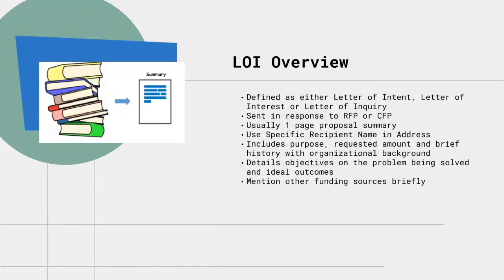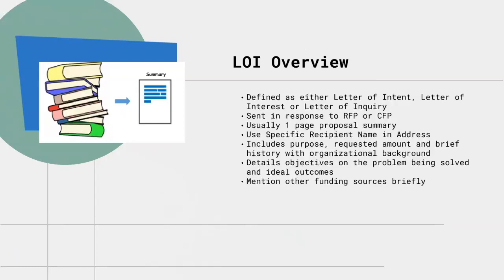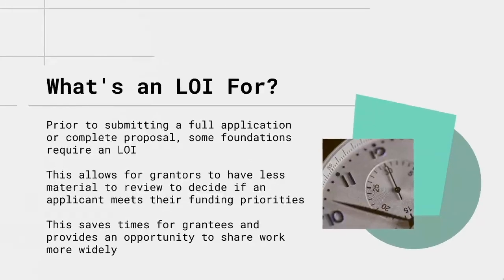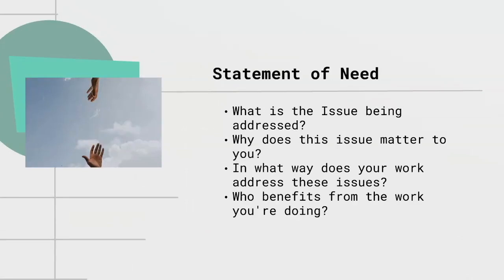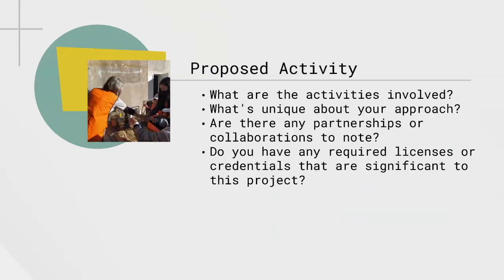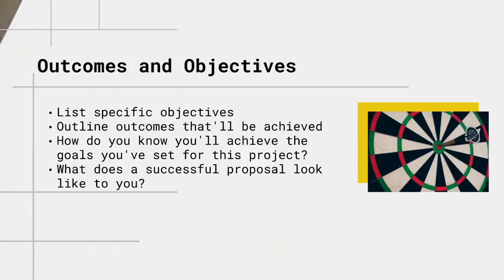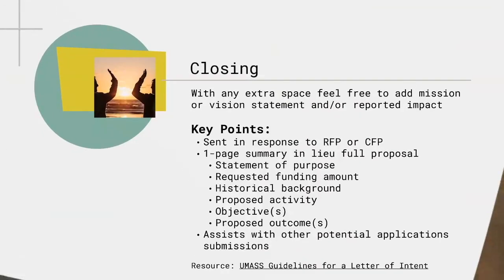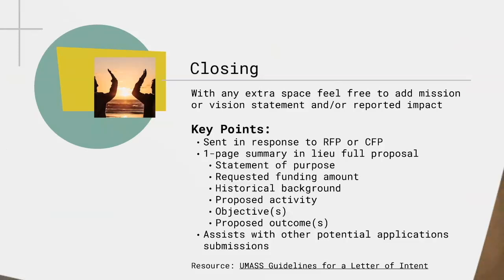Steps to Writing a Funder Interest Letter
Last week we talked about a series of grants floating around in short form videos on social media. After reviewing a reel that was sent to me by a GET participant listing 8 grants for WOC so I took some time to look into each one, diving into the application portal and eligibility requirements.

This week I'm walking you through the steps of completing an LOI, aka Letter of Intent, Letter of Interest or Letter of Inquiry...they all have the same purpose: introducing a potential funder to the work that you're doing and why you're scope is unique.

Make sure to grab a pen and paper as you walk through each page of this video with me and you'll be equipped to write a successful letter for establishing new funder partners!